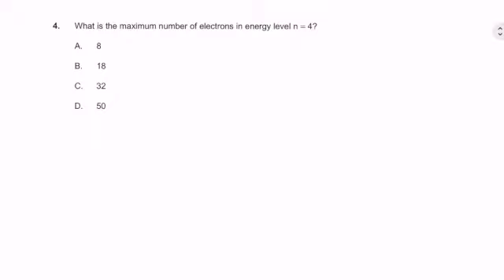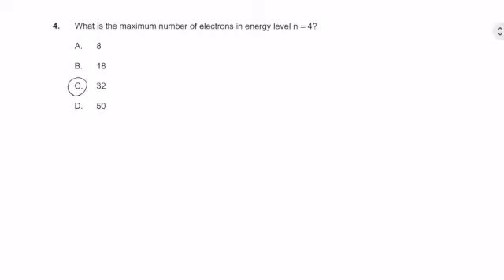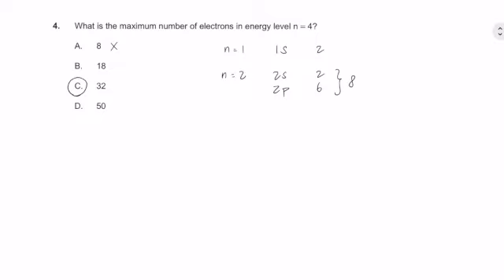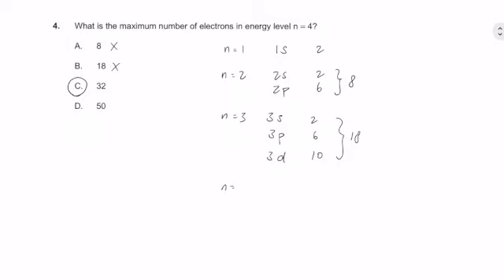What is the maximum number of electrons in energy level n = 4?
A. 8
B. 18
C. 32
D. 50

For an alternate explanation, see the 2n^2 rule, which is a mathematical formula which summarises the pattern described in this video.